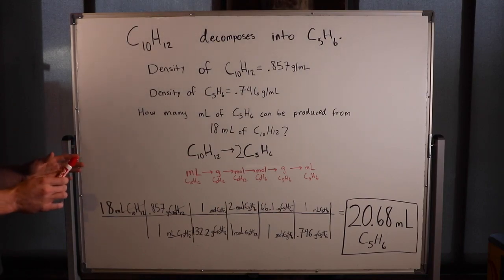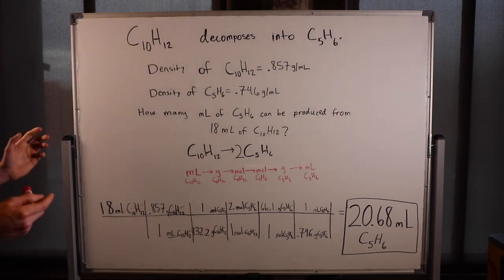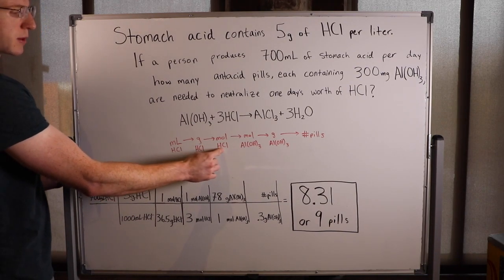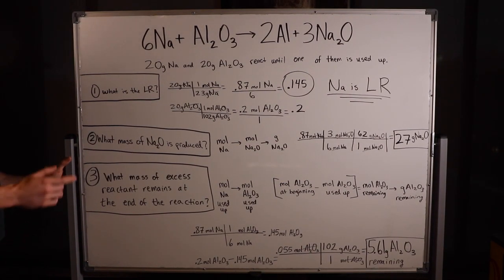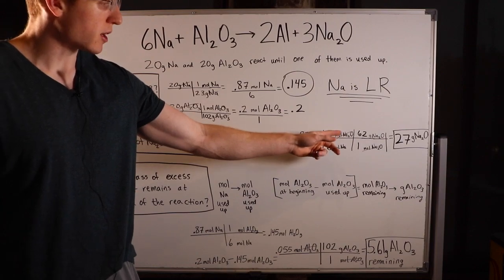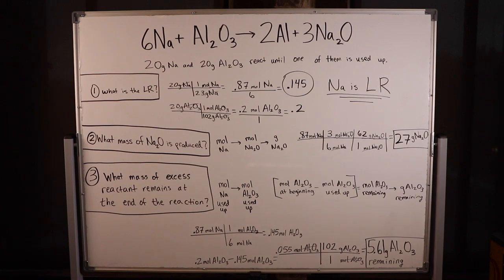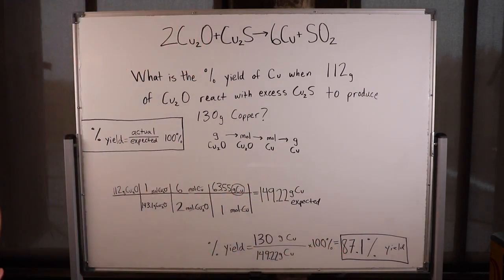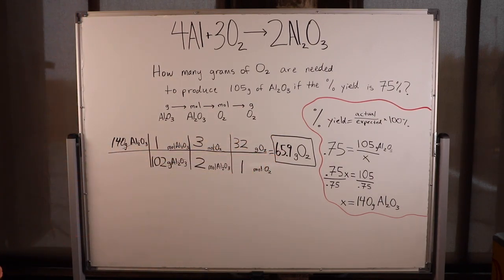Limiting Reagent, % Yield, Excess Reagent, Stoichiometry